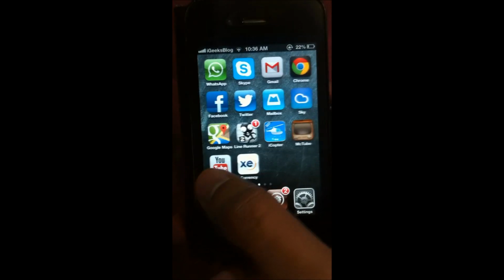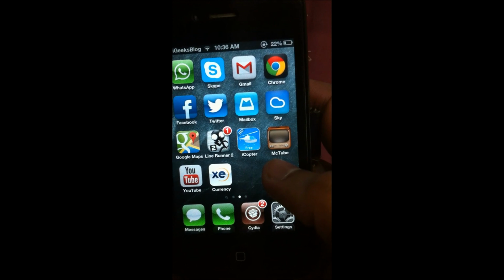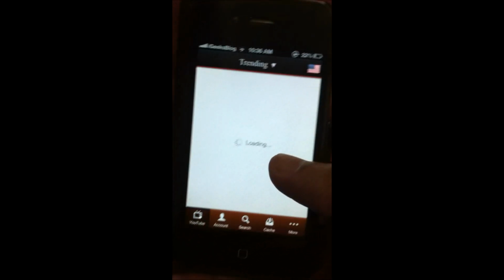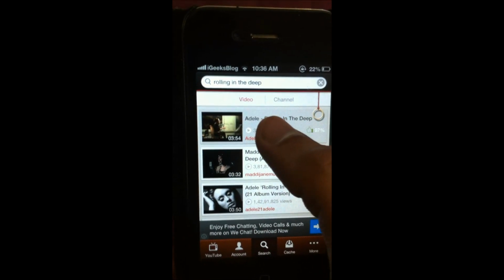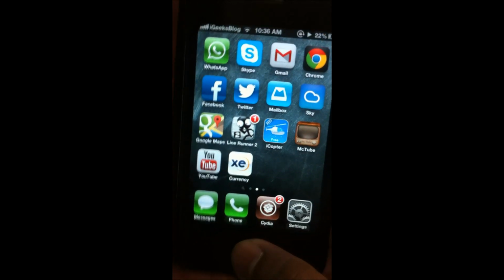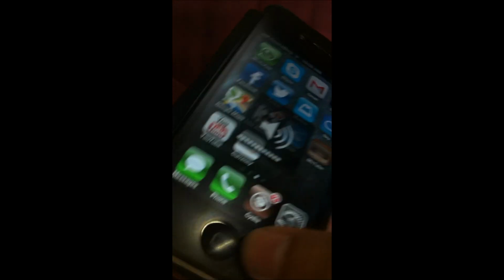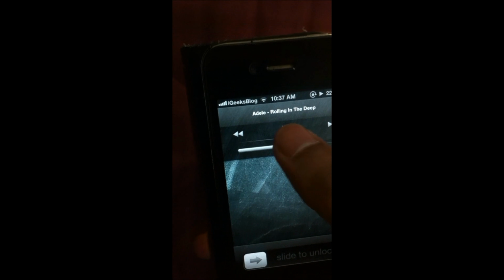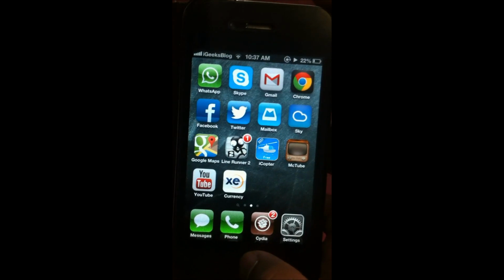How to Play YouTube Video in Background on iPhone [Updated for iOS 6.x]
Hey guys. Check this updated video that shows you how to play YouTube videos in the background on iPhone, iPad or iPod Touch running iOS 6.x.